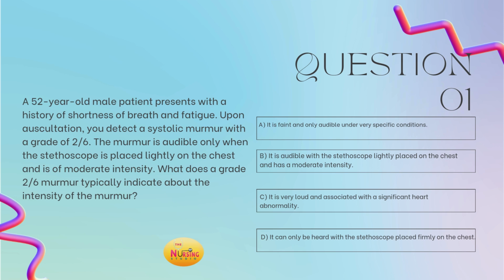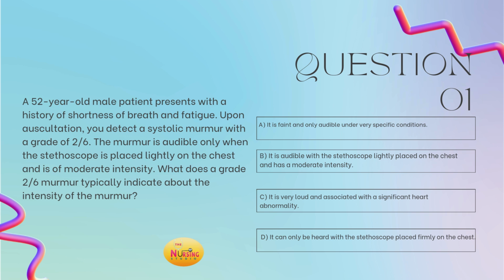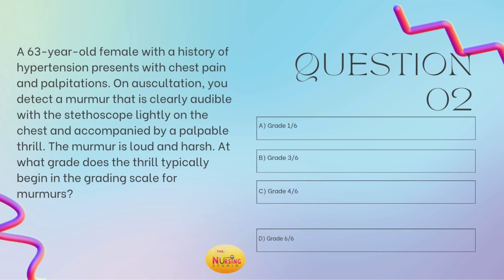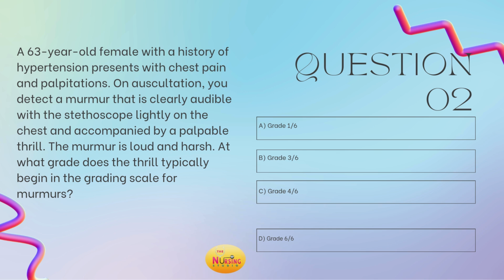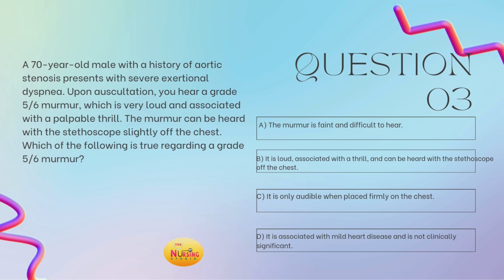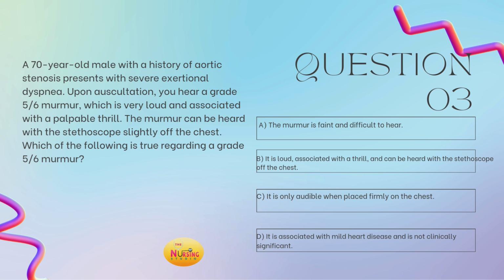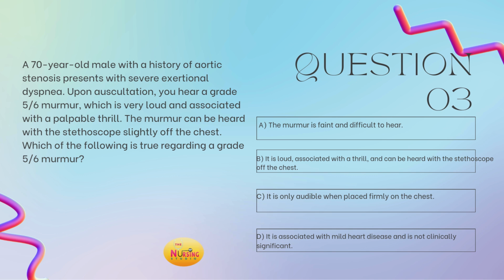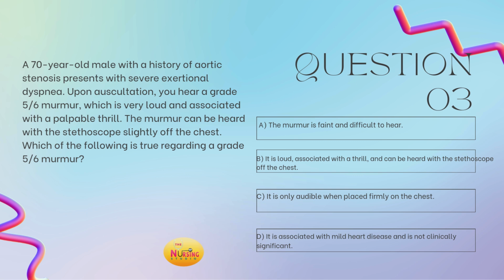Murmur Grading Questions for Nurse Practitioner Board Preparation. (Day 41)